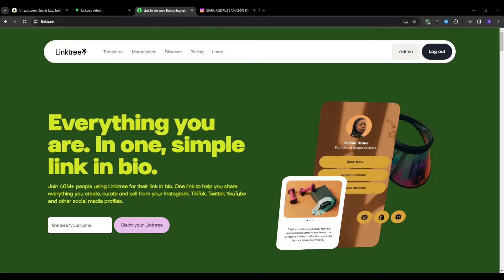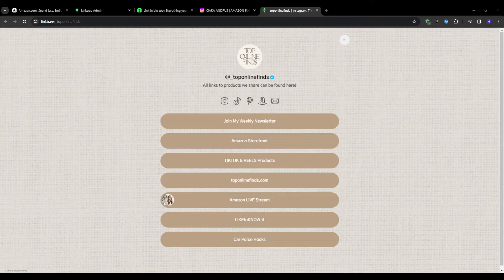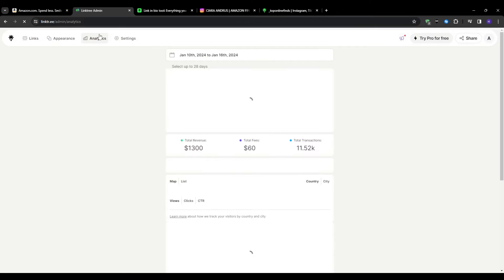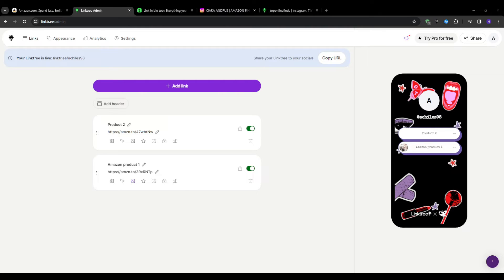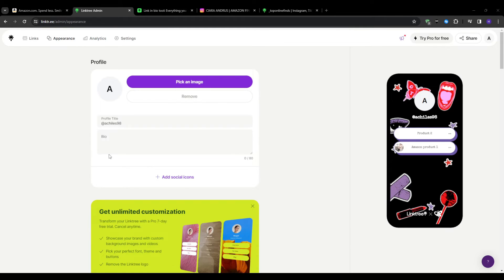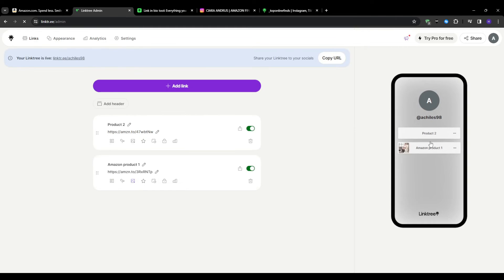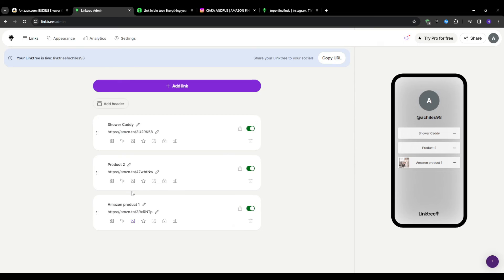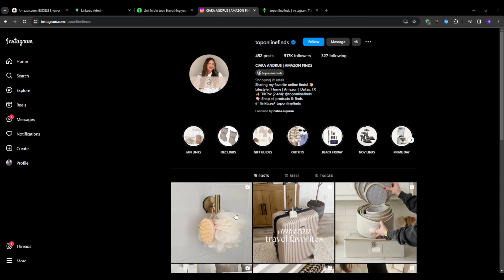How To Use Linktree To Sell Products (2025) Step-By-Step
Maximize your Linktree potential with our 2025 tutorial: "How To Use Linktree To Sell Products | Step-By-Step Guide." 🌐 In this comprehensive video, we'll walk you through the process of leveraging Linktree to showcase and sell your products effectively. Whether you're an entrepreneur, artist, or content creator, this tutorial is designed for all levels. Learn the essential steps to set up a Linktree for product sales, optimize your links, and create a seamless shopping experience for your audience. Join us as we demystify the process, making it easy for you to turn your Linktree into a powerful e-commerce tool. Watch now to elevate your product sales strategy with Linktree in 2025!

⏱️ Timestamps
Overview 00:00
Why Linktree is Essential for Personal Branding 00:25
Getting Started with Linktree Account Creation 01:40
Tailoring Your Linktree’s Visual Branding 02:12
Smart Ways to Populate Your Linktree 03:45